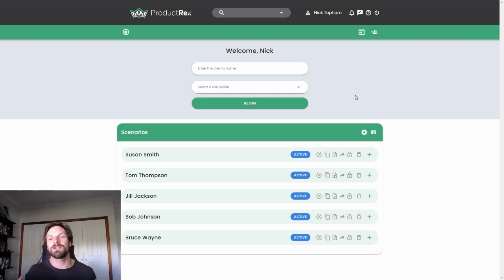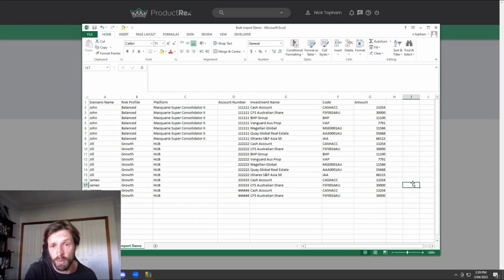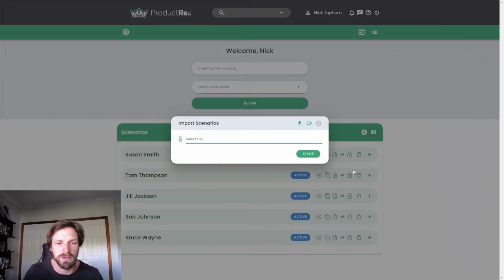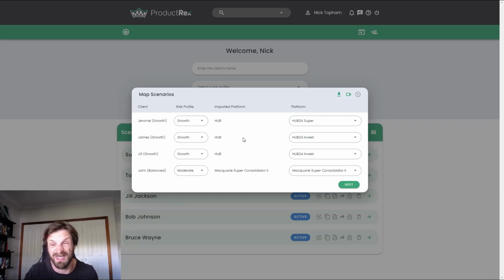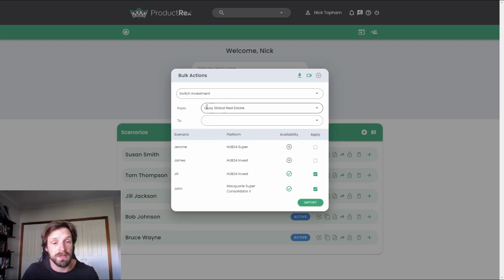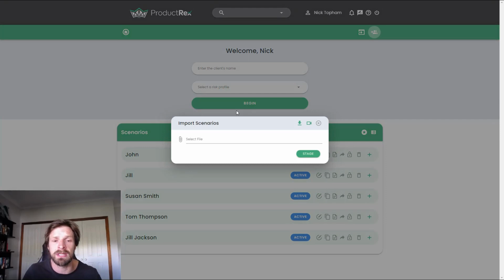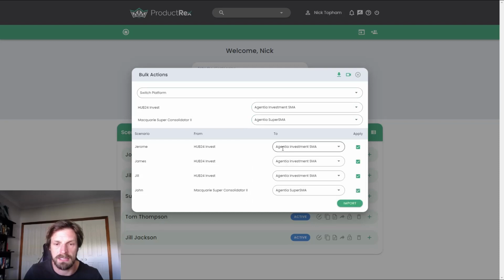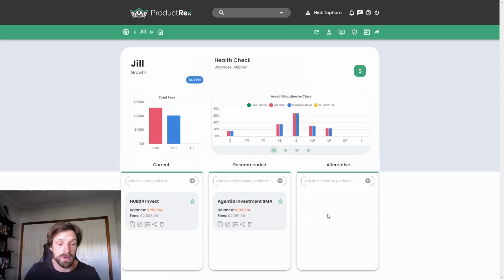Bulk Import/Actions Tutorial